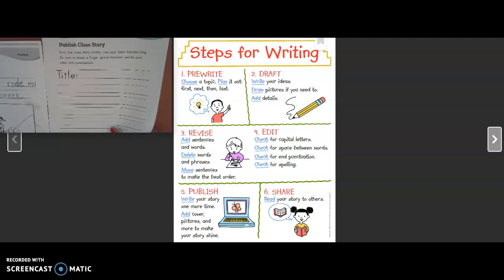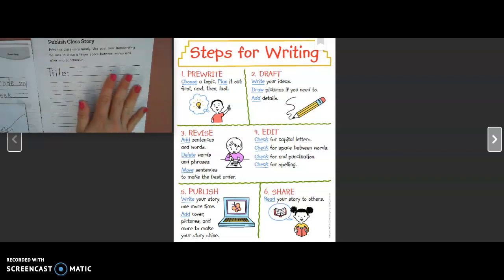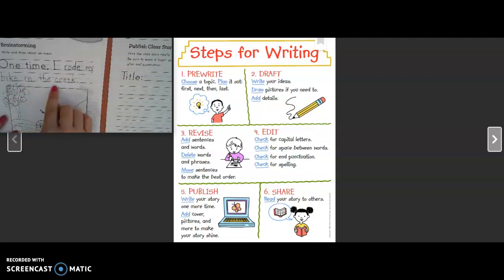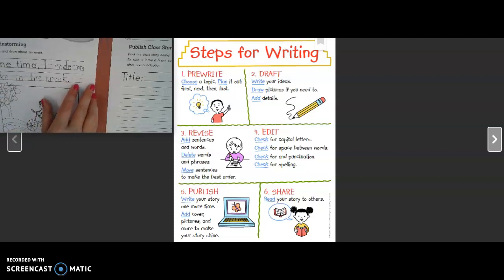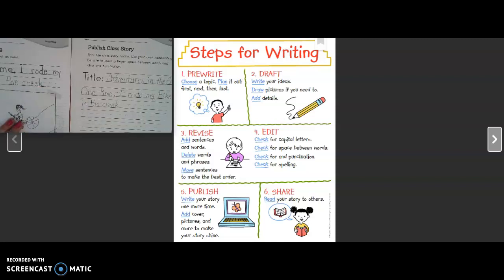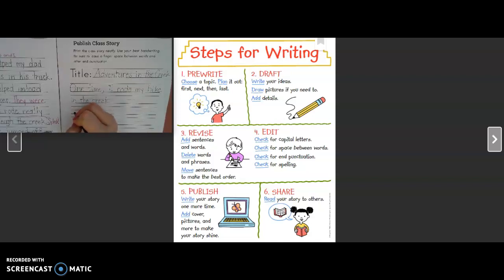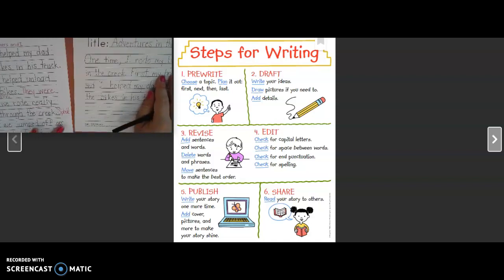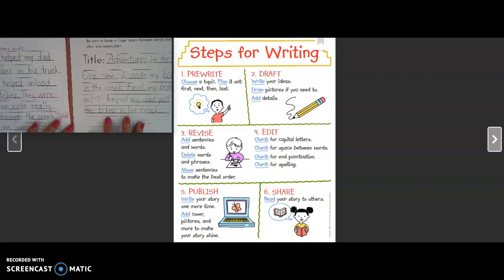HMH- Writing Workshop- Oral Story- Lesson14- Publishing